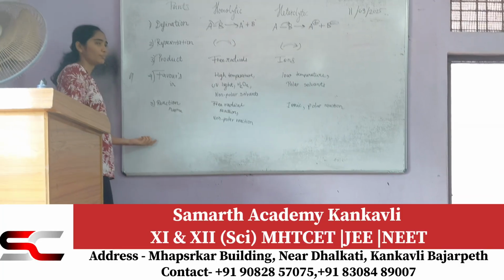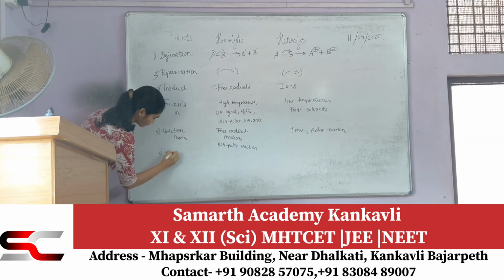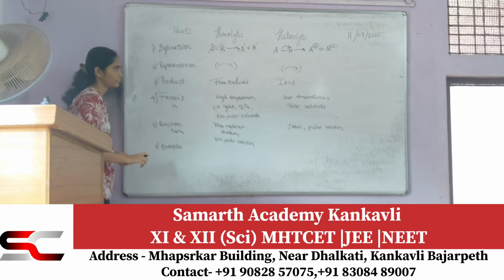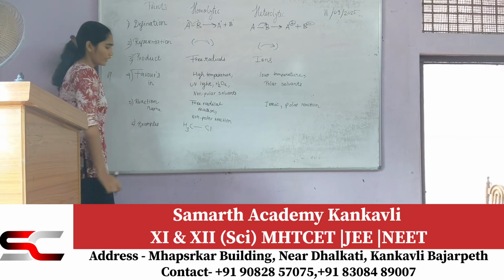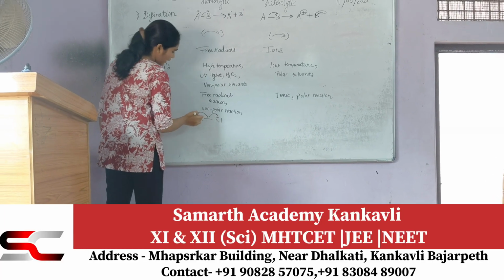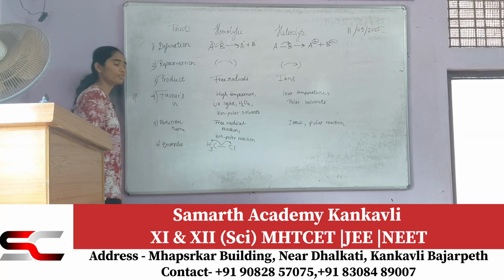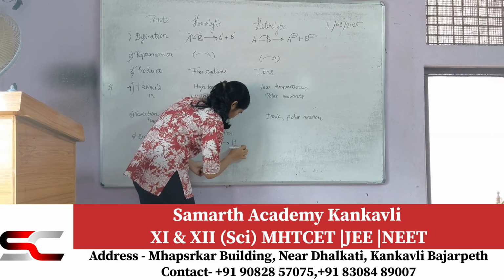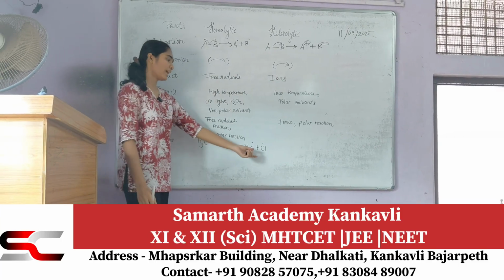TEACHERs Day celebration with Tanuja#samarthacademyKankavli